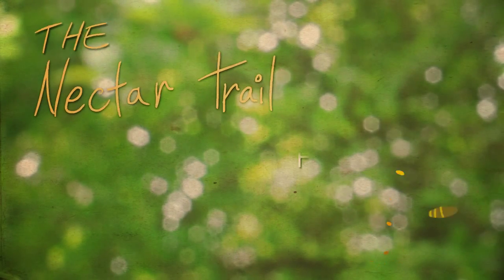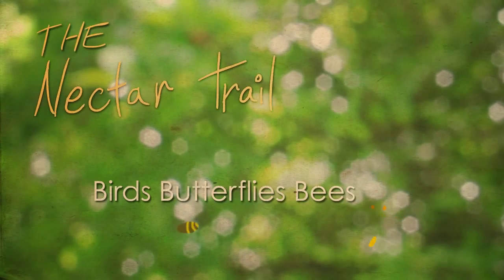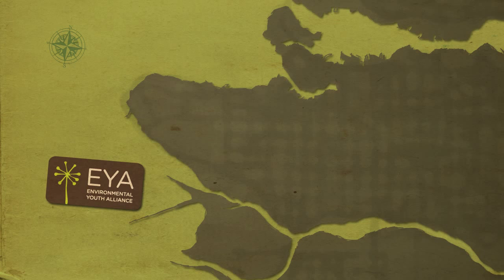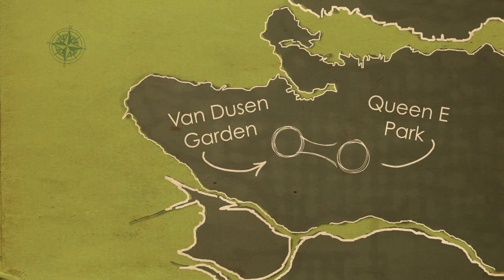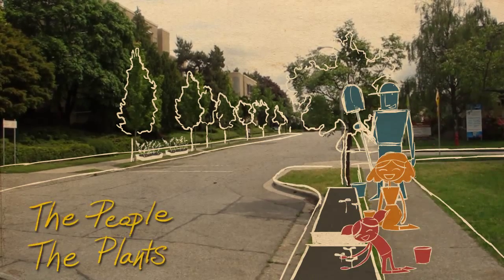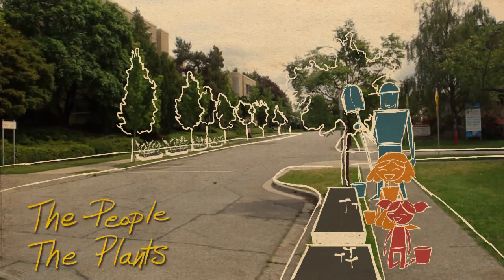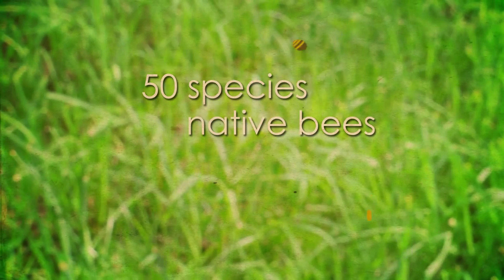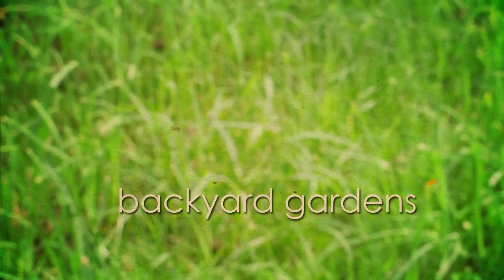Nectar Trail - 2015 revised